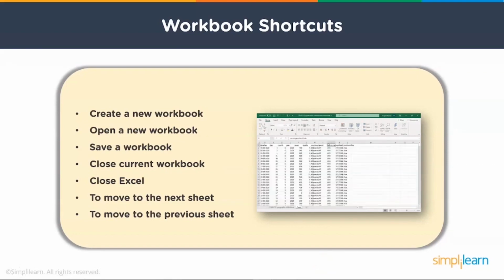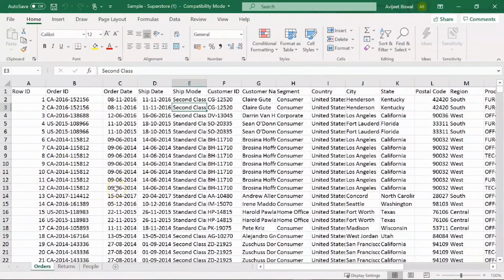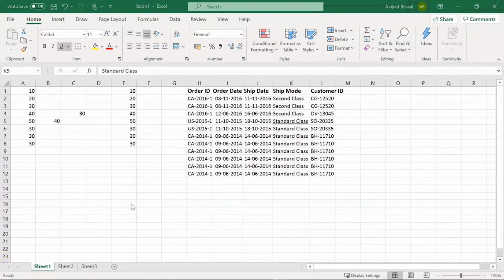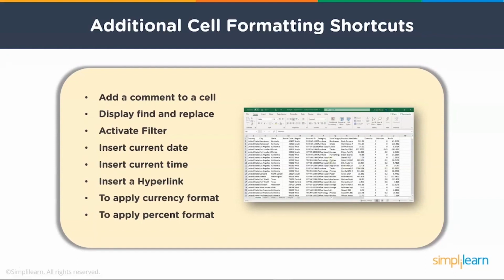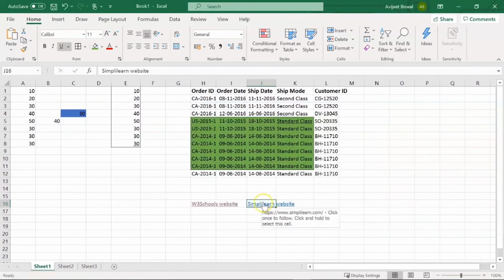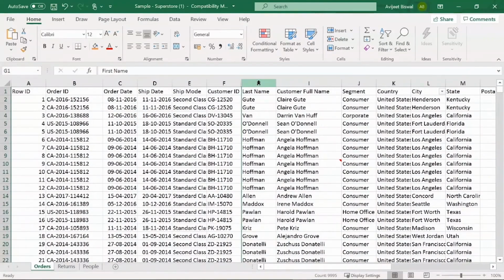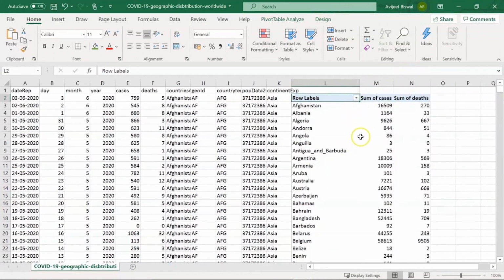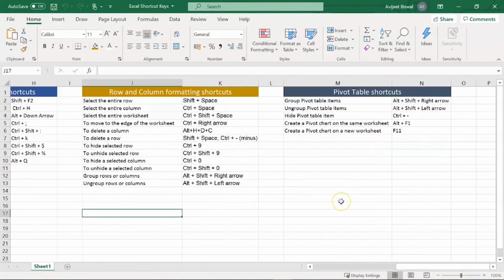Microsoft Excel Shortcuts 2020 | Best Excel Shortcuts A Computer User Must Know In 2020 |Simplilearn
🔥IIT Kanpur - Professional Certificate Course in Generative AI and Machine Learning

Microsoft Excel is a powerful spreadsheet application to analyze data and create reports. In this video, we will learn some of the essential shortcut keys that can help you perform better and faster data analysis. We will look at worksheet related shortcuts, row and column shortcuts, and pivot table shortcut keys.

✅ Key Features
- 8X higher live interaction in live online classes by industry experts

✅ Skills Covered
- Data Analytics
- Supervised Learning